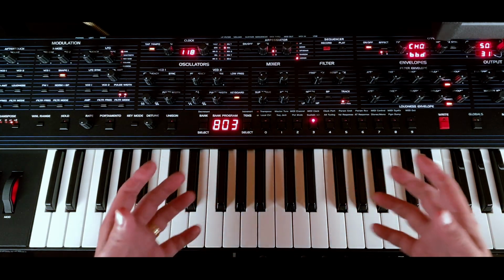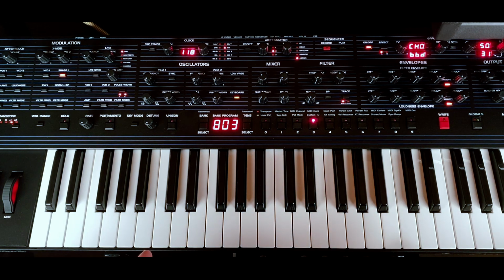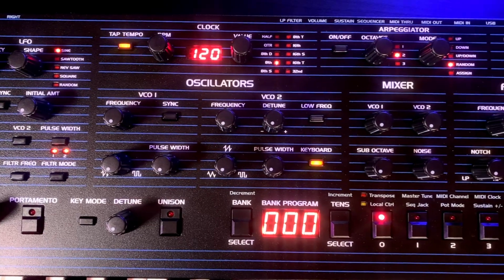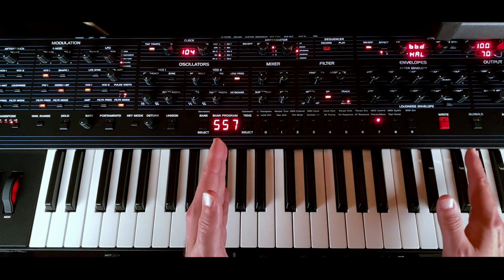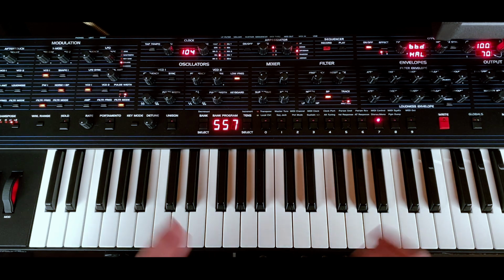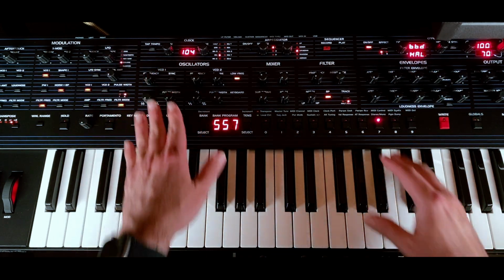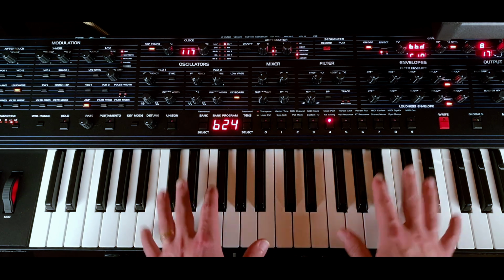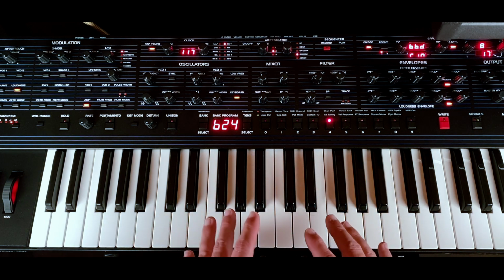OB6 - First play and preset demo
This is me unboxing and playing on my sequential OB6 for the first time. In this video I will give you my first impressions and in the third chapter I will demos some of its factory patches without talking.

00:00 - Intro
02:43 - About the OB6
07:49 - Preset samples